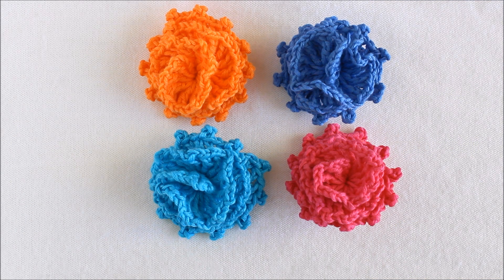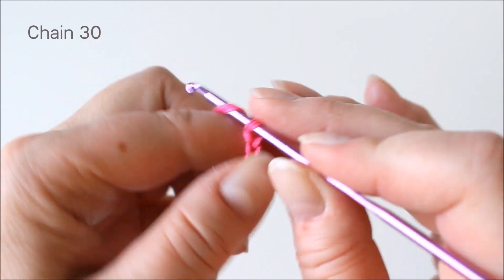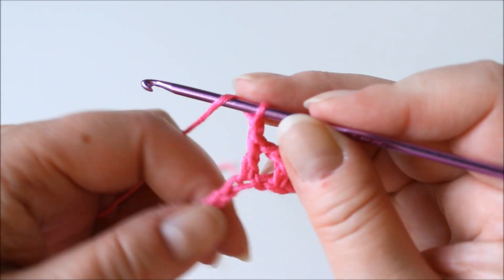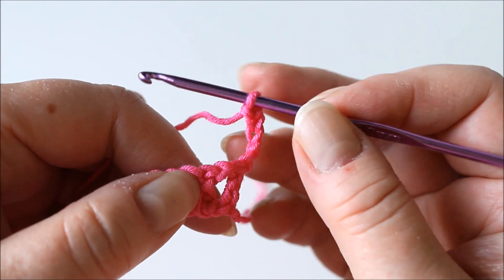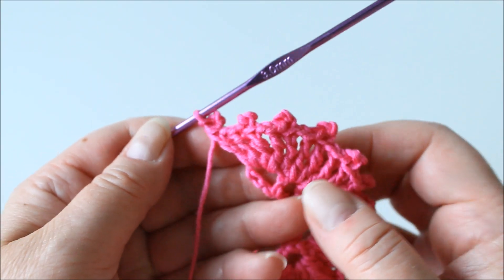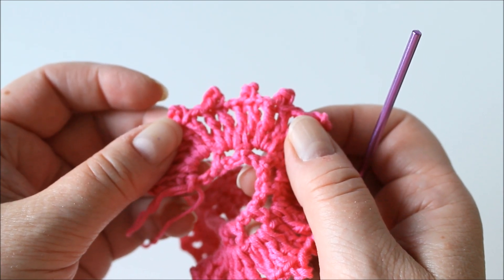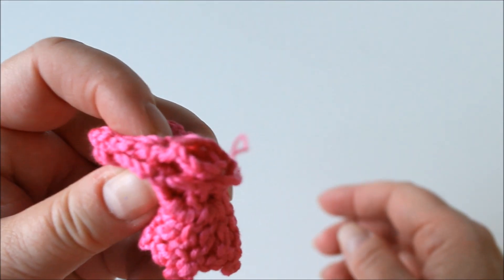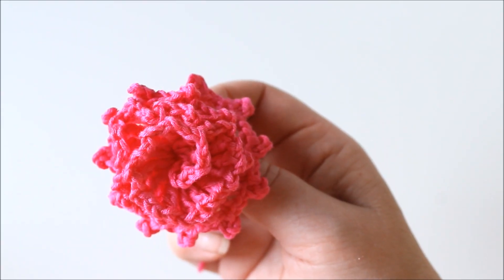How to crochet a flower. A quick crochet flower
How to crochet an easy beautiful flower for many uses. Step by step instructions.
Crochet project suitable for beginners.

A suggested yarn
The aluminium hook used